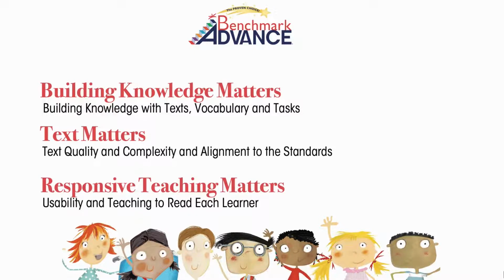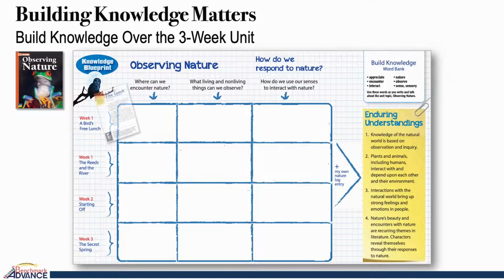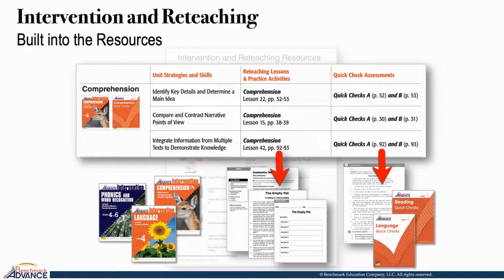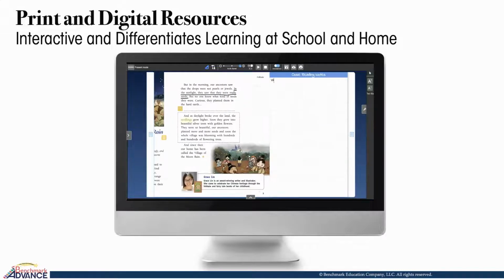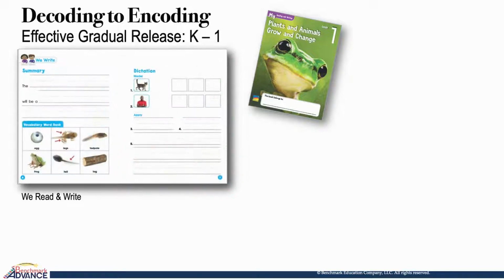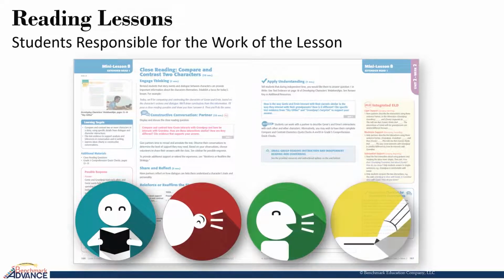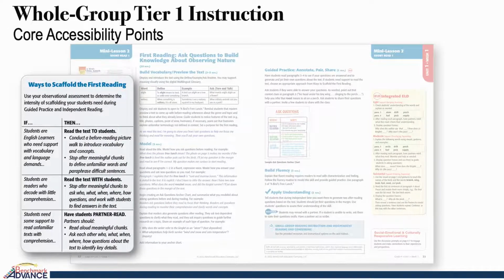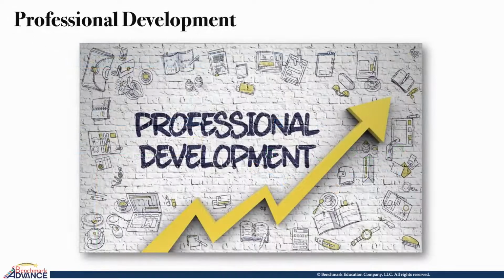Benchmark Advance Program Overview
Aligned with Science of Reading research, Benchmark Advance and Adelante are core language arts programs that provide a cohesive structure for the development of literacy skills and content knowledge.